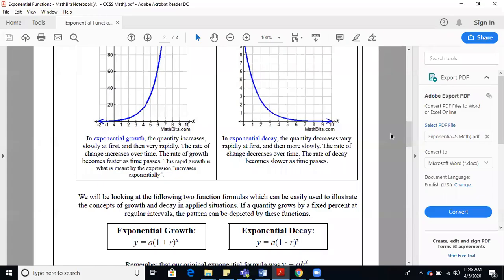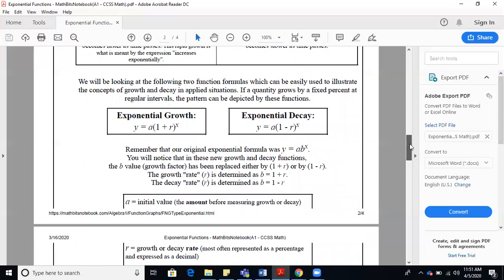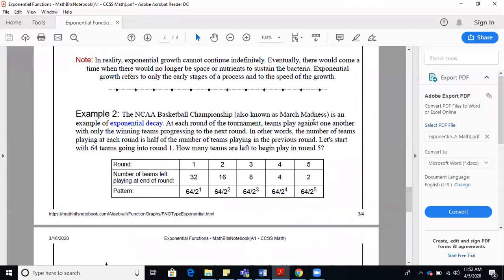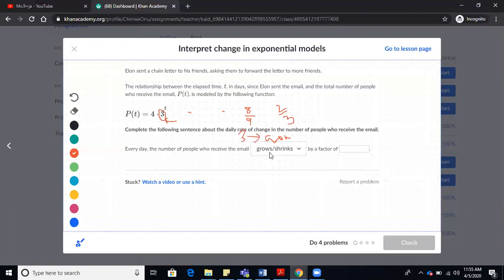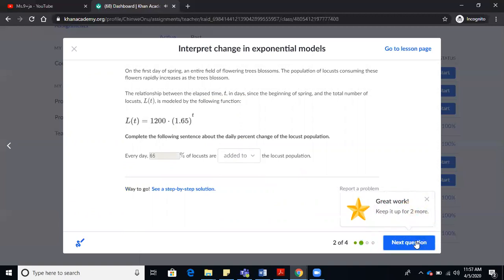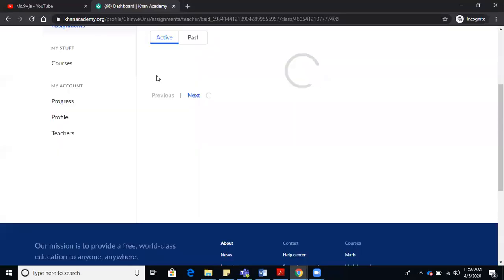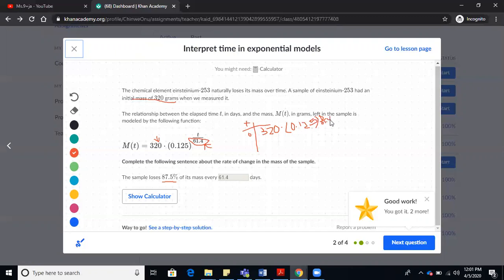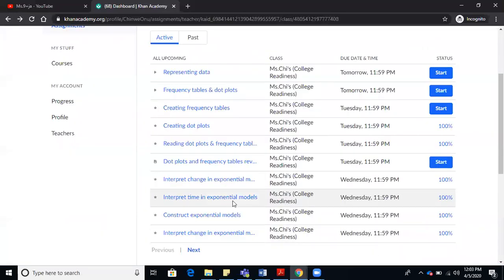Interpreting change in Exponential Models and Interpreting Time in Exponential models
In this Video I introduce the topic of Exponential models/functions  briefly (about 6 mins) then proceed to do Khan academy problems for
Interpreting Change in Exponential Models
Interpreting Time in Exponential Models  ( just looking at the denominator of exponent)